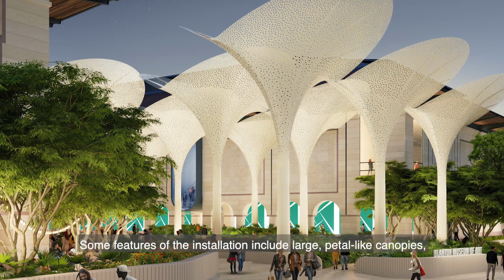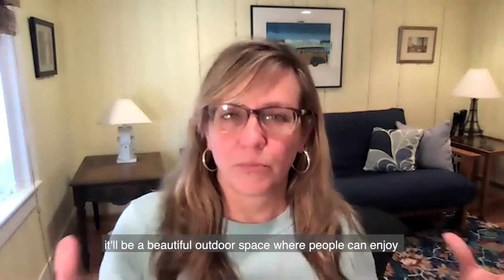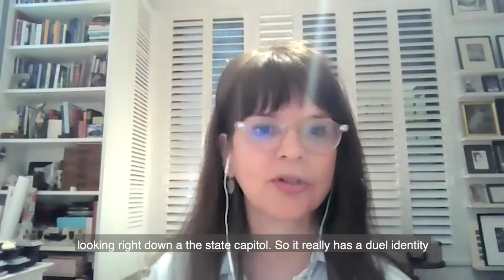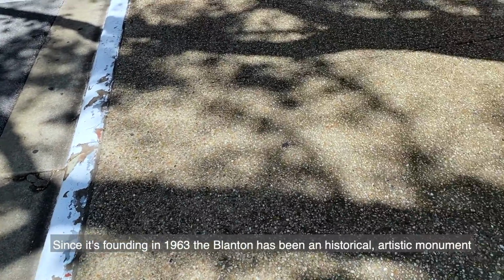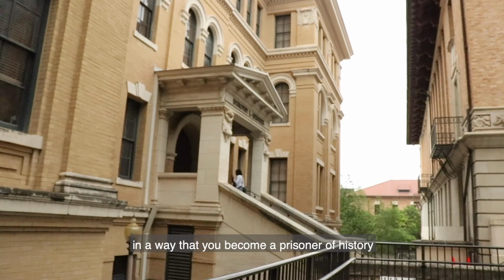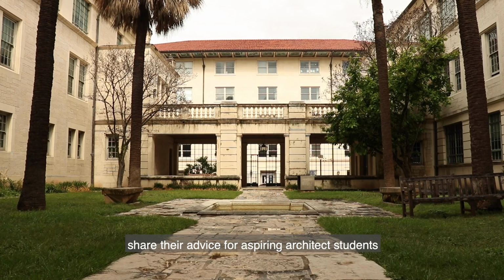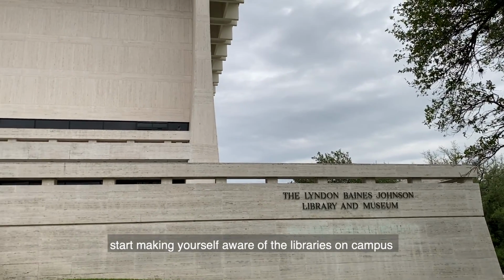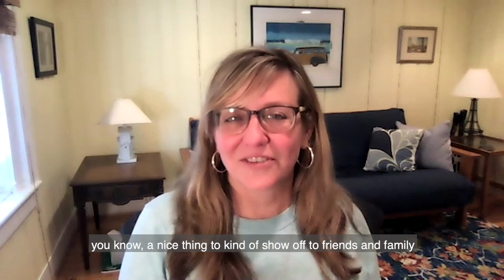Future of the Blanton Museum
UT Architect Alumni share their excitement in designing the Blanton New Grounds Initiative